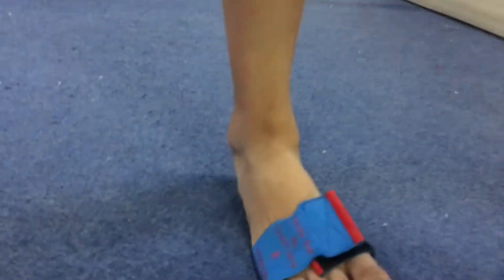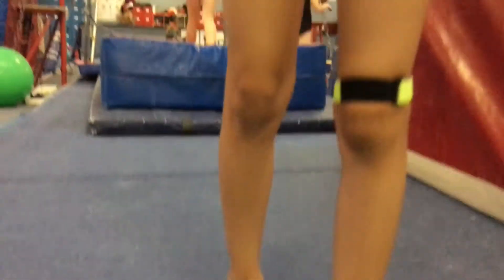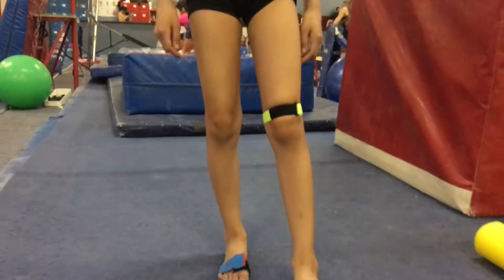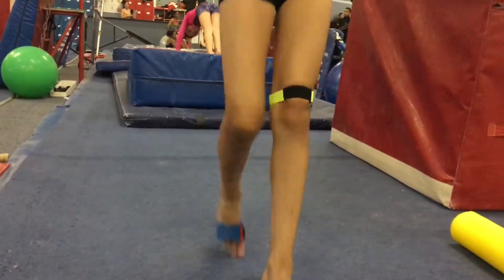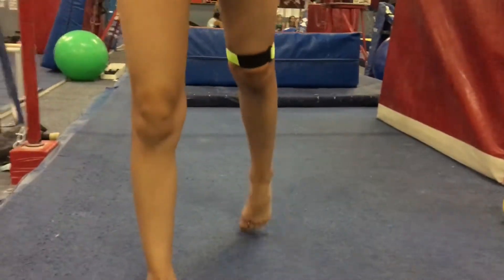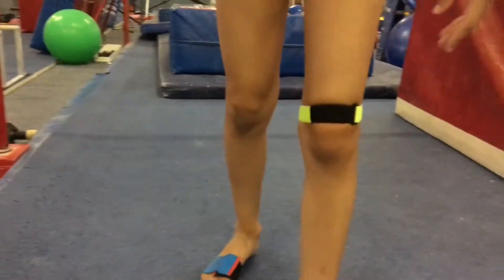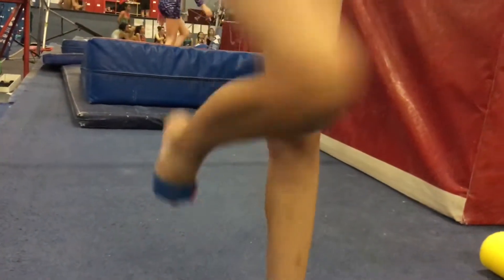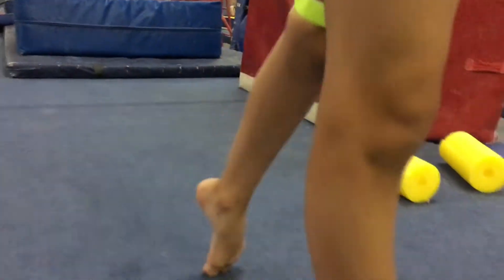Sticky Knee YKGN9072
Do you ever have kids who can’t seem to glue their toe point to their knee (passé) or ankle bone (coupe) during their turns?

I had this idea maybe two years ago around the same time I was dreaming up some sort of Velcro headband that could help keep the head on alignment with their arms during bar swings. I had the material but never carried the idea out into full execution until tonight when I found one of the materials I bought (the yellow Velcro band on her knee- I think I got it from a 99 cent store- reflective material for bicycling?) in the back of my trunk.

So I tested it out and think it works pretty well.

The Velcro strip can be placed specifically where you think their big toe should be touching for turns; and it gives the audio and tactile feeling of when the Velcro makes correct contact and helps them know if their foot maintains it during the duration of the turn (anyone up for double turn?).

The other piece is a Tumbl Trak sticky toe.